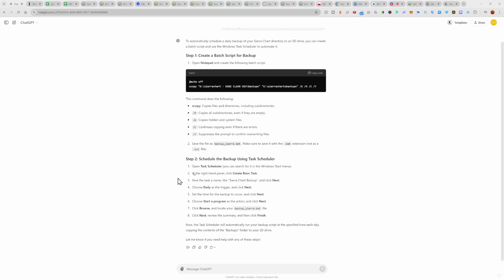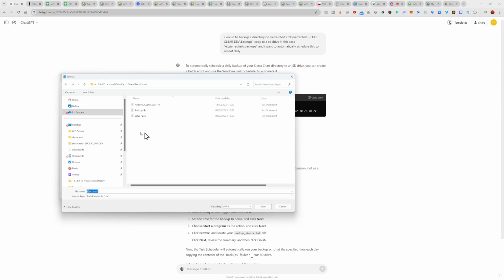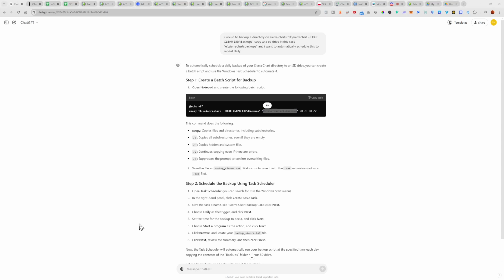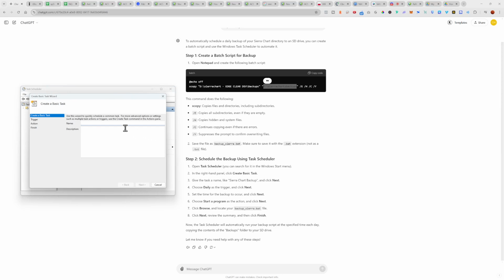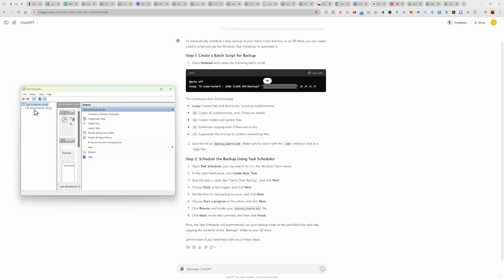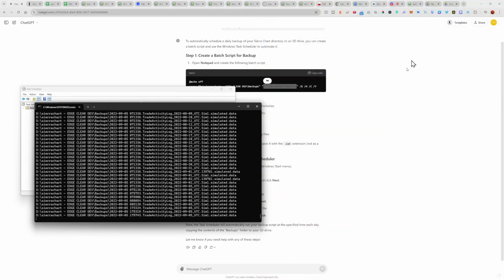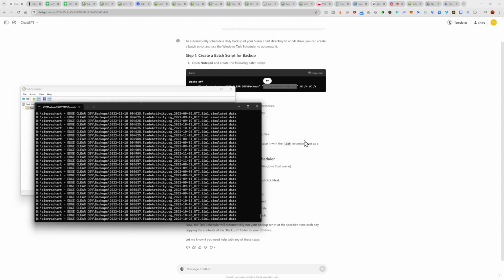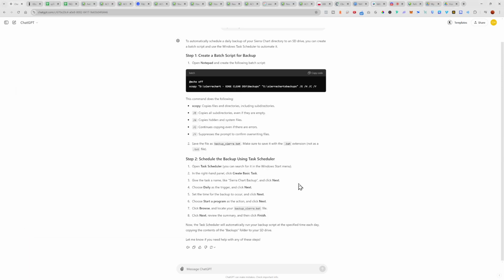How to backup sierra charts to an external drive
How to Restore a Chartbook in Sierra Chart | Step-by-Step Tutorial
In this video, I'll guide you through the process of restoring a chartbook in Sierra Chart. Whether you've lost your chartbook due to a system issue or just want to revert to a previous version, I'll show you how to easily retrieve your saved chartbooks from the backup folder.
You'll learn:

Where Sierra Chart stores your backup files
How to locate the right version of your chartbook
Simple steps to restore it and get back to your trading setup

This tutorial is perfect for anyone using Sierra Chart who wants to safeguard their chart configurations and quickly restore their work.